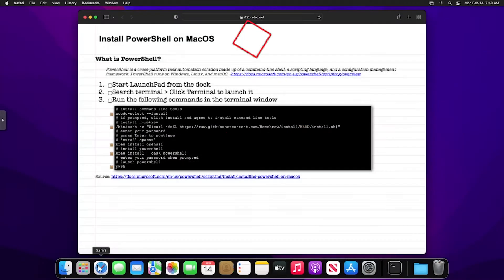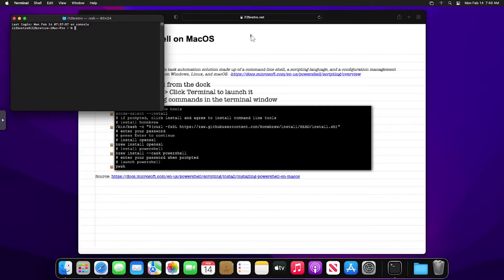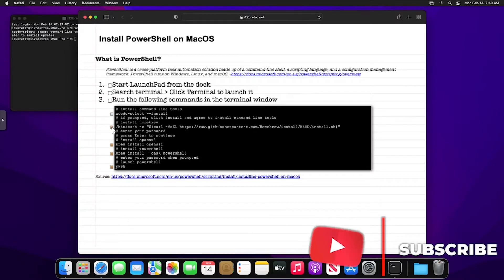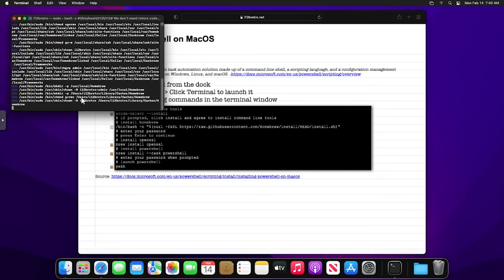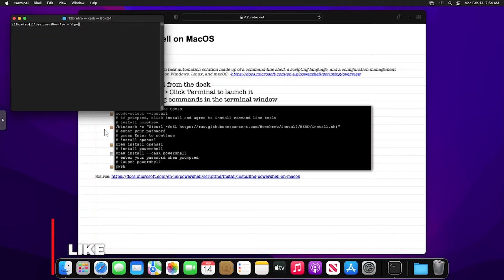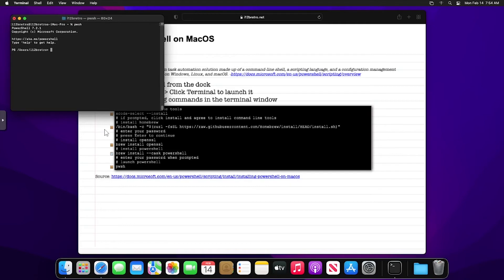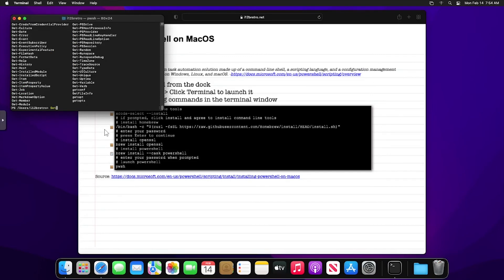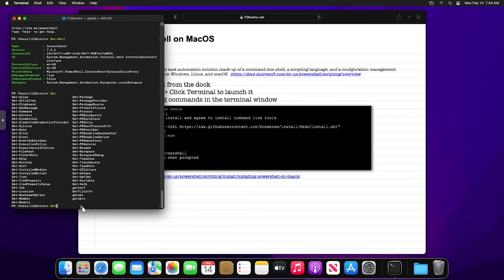Install PowerShell on MacOS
What is PowerShell?
PowerShell is a cross-platform task automation solution made up of a command-line shell, a scripting language, and a configuration management framework. PowerShell runs on Windows, Linux, and macOS.

   01. Start LaunchPad from the dock
   02. Search terminal ≫ Click Terminal to launch it
   03. Run the following commands in the terminal window
         # install command line tools
         xcode-select --install
         # if prompted, click install and agree to install command line tools
         # install homebrew
         # press Enter to continue
         # install openssl
         brew install openssl
         # install powershell
         brew install --cask powershell
         # enter your password when prompted
         # launch powershell
         pwsh